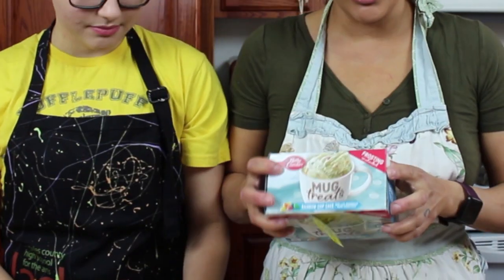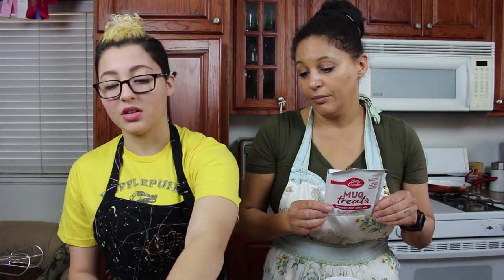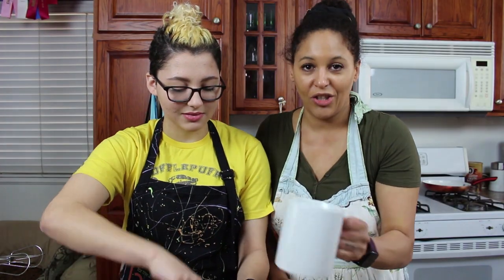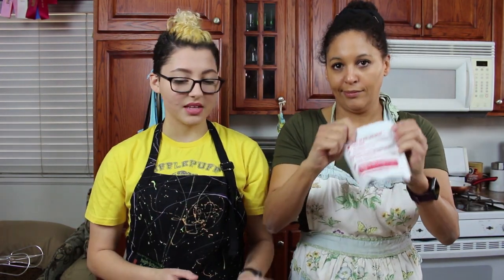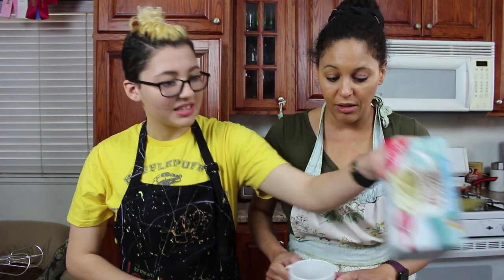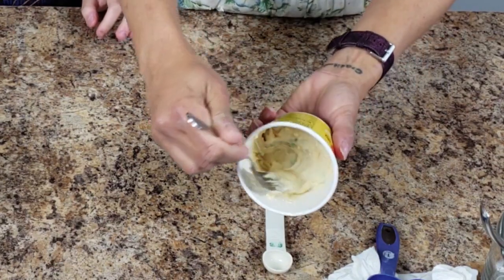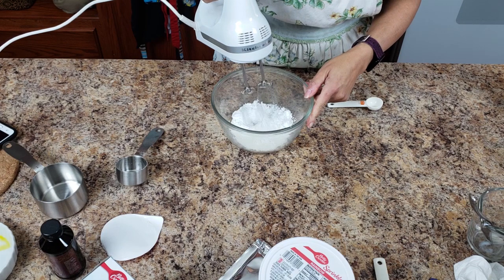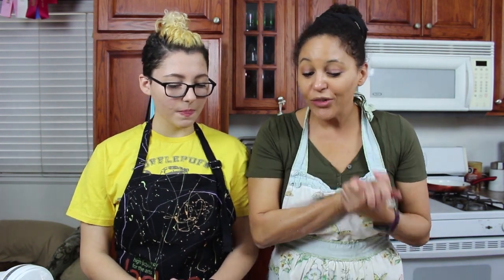NMFCCS - Mug Cake!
We are trying Mug Cakes; homemade and two store bought.

Theme Song by RVRS Play, used with permission. Transitions and animations from Adobe Premiere editing software.